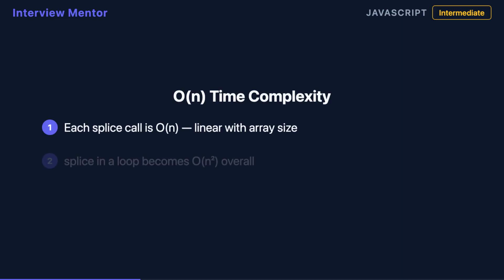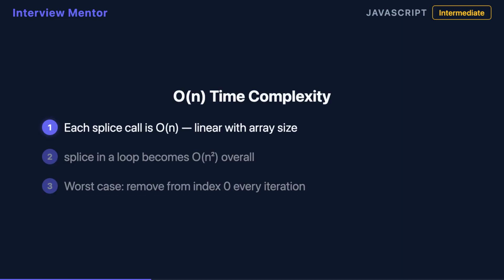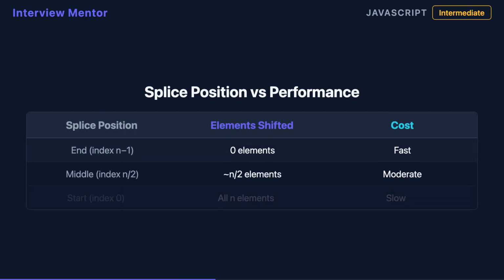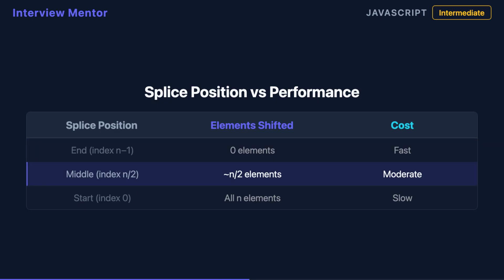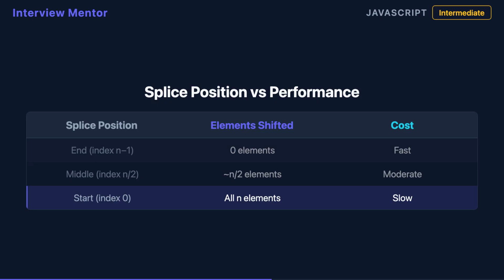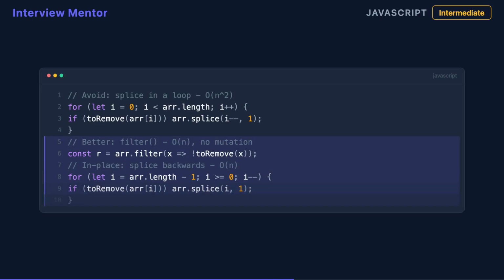Why splice() Destroys Array Performance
Discover why JavaScript's splice method causes serious performance issues in large arrays. We break down the O(n) re-indexing cost, show why splice position matters enormously, and demonstrate faster alternatives like filter and backwards iteration. Essential knowledge for any JavaScript interview.